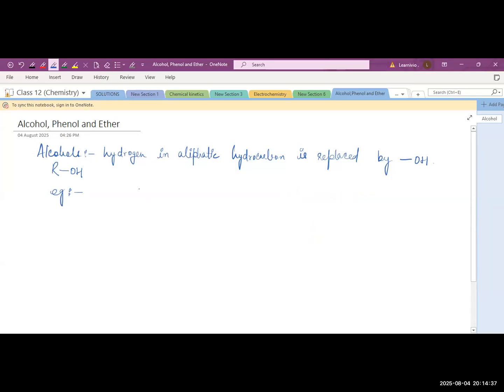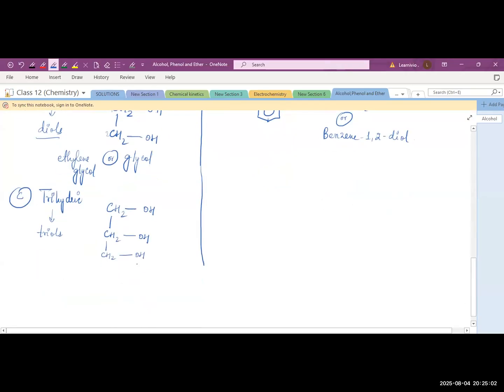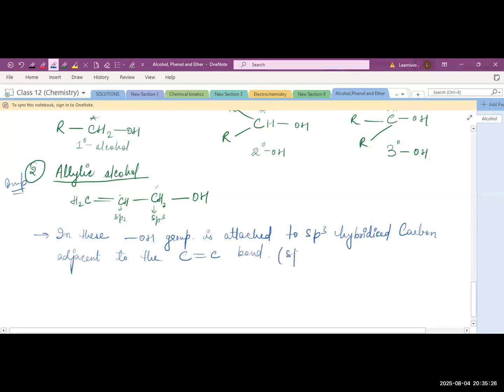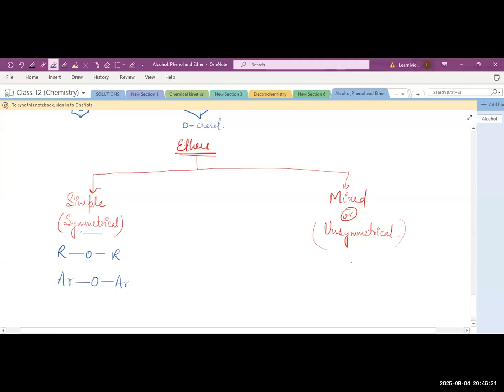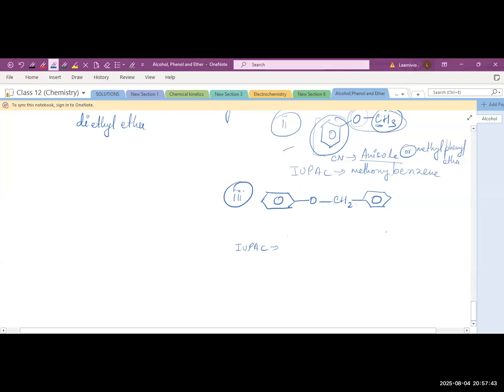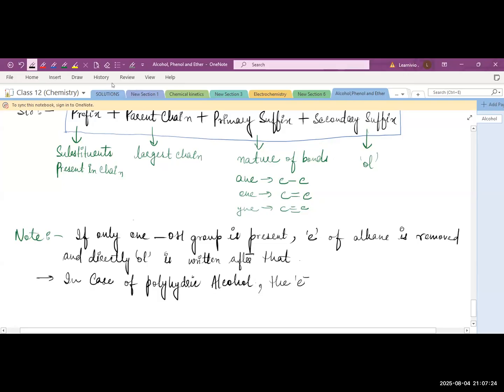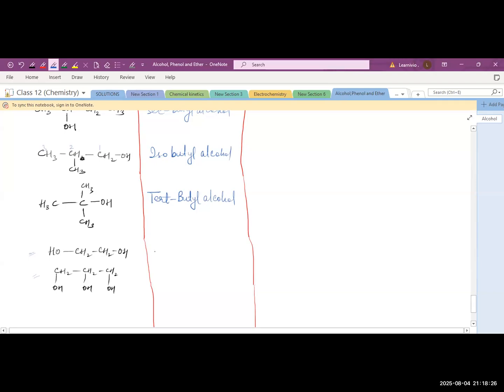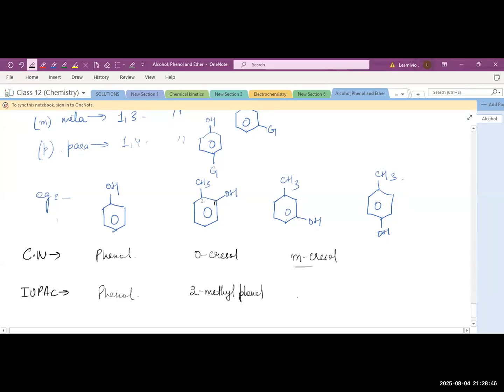Learnivio | Chapter : Alcohols Phenols and Ethers | Nomenclature | Lect | Ahil Ibrahim 04-08-2025